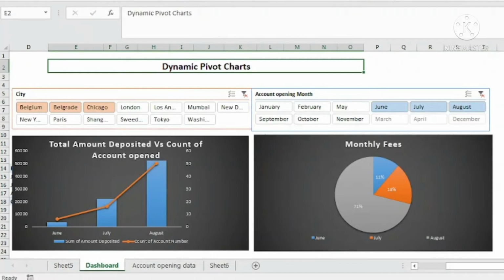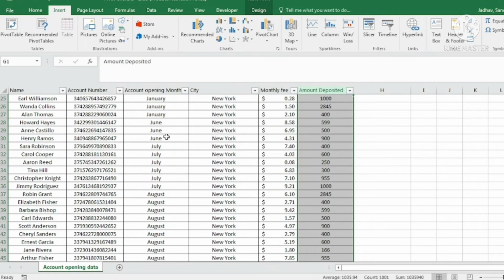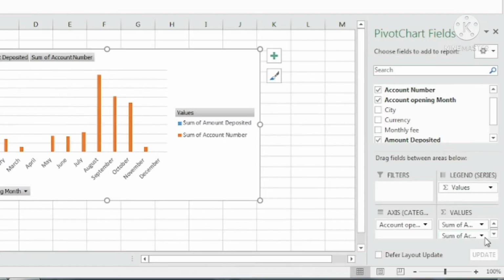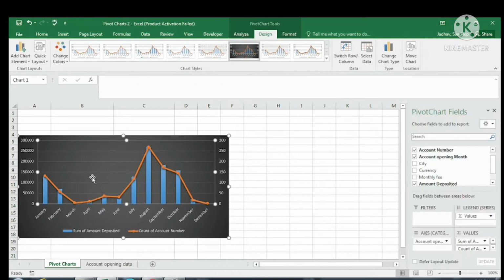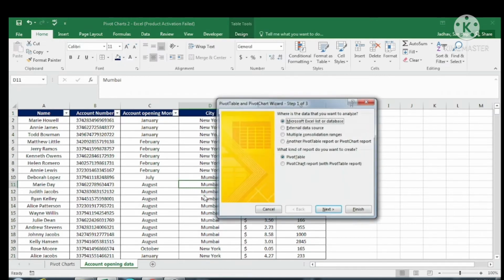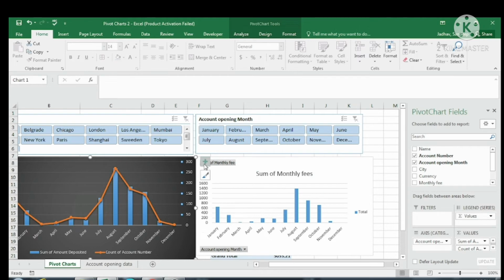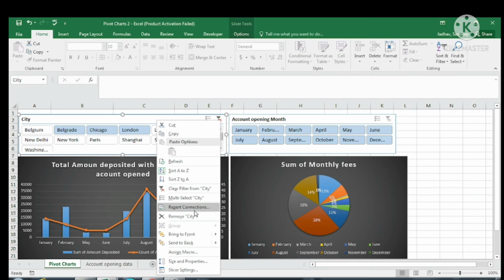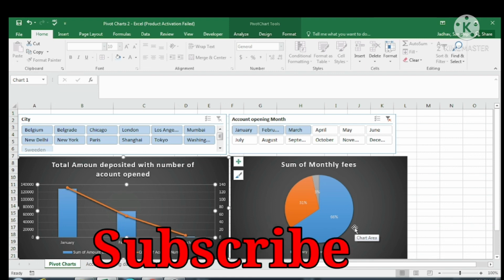Dynamic Pivot Charts | Pivot charts with slicers | Represent data professionally | Excel dashboards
Data representation by pivot chart made simple. Learn how to use pivot charts. Great dynamic pivot charts an compress others by representing data professionally.
pivot charts are very useful to represent the data summary effectively.